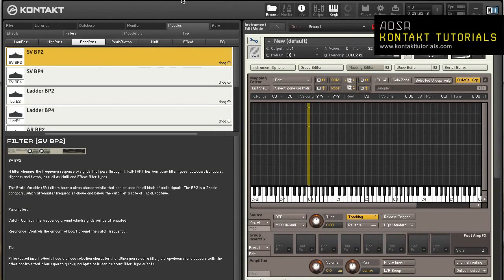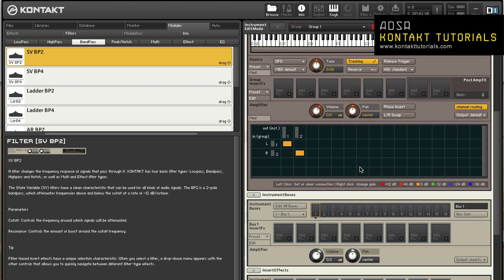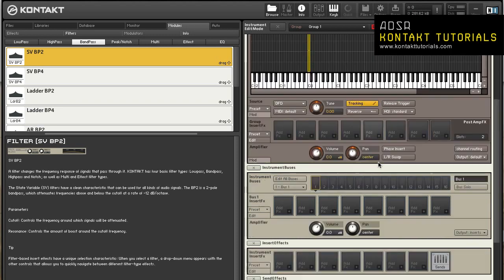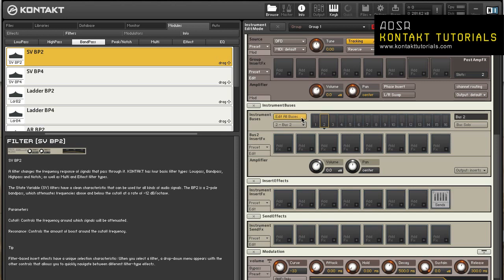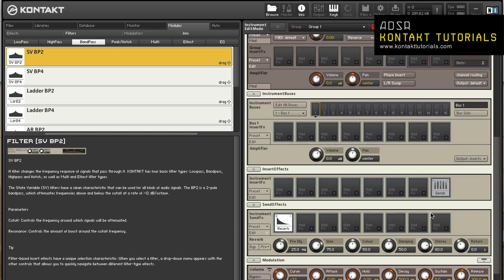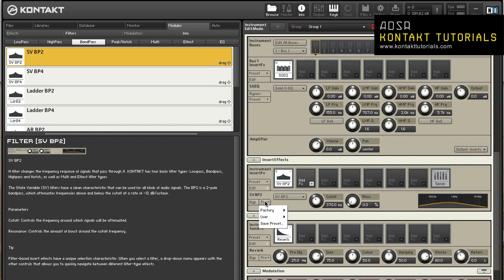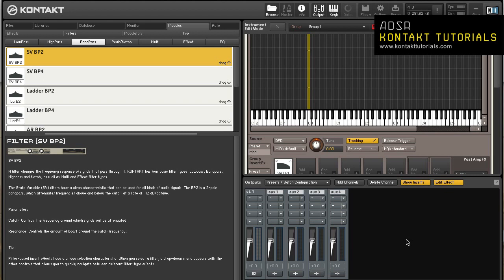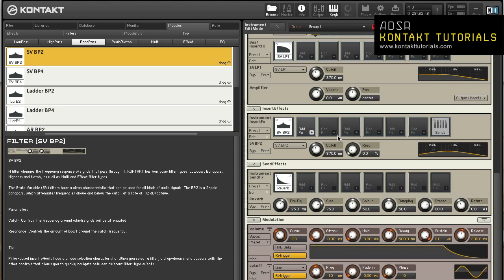Kontakt - Features Review - pt 12 - The Amplifier Module and Signal Processors - How To Tutorial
The Amplifier Module allows you to adjust the volume and pan of an Instrument before it enters the Instrument Level. It's a great place for modulation and using Volume envelopes. Kontakt also has an advanced signal flow that allows you create flexible signal routings and process audio signals with various effects and filters. In this video tutorial, we will go over all of these.